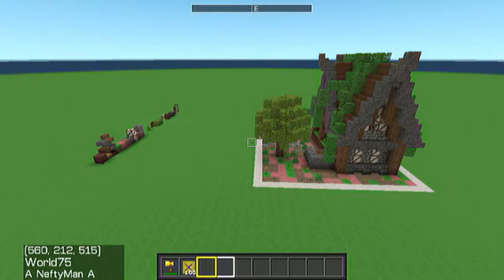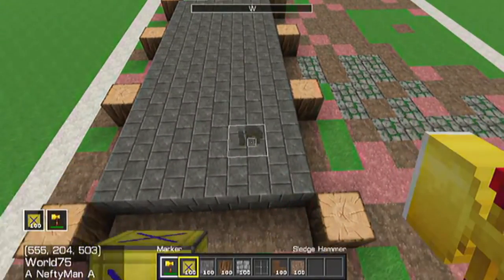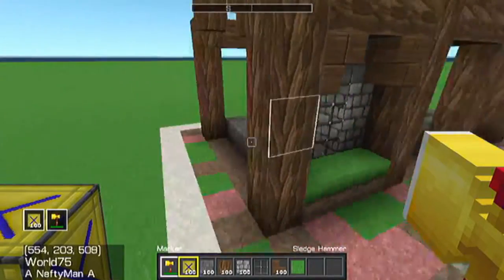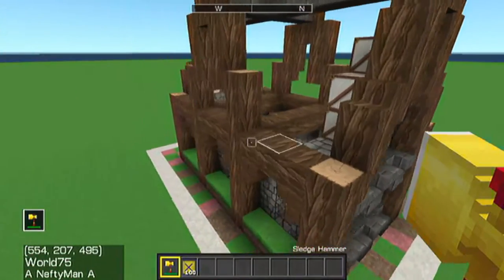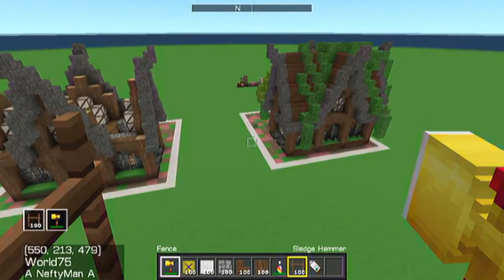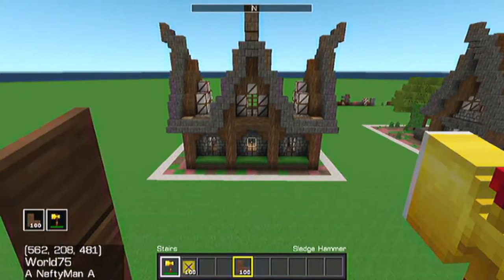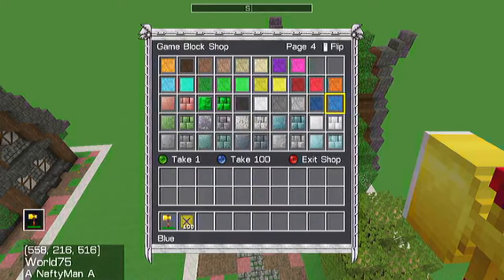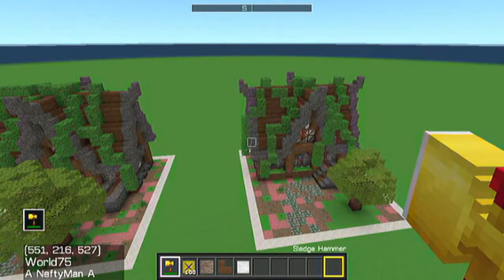[Total Miner] Medieval House Tutorial [#2]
Like the music? Check it out here!

Want Cool Total Miner Merchandise?

Have a question about Total Miner? Check out the forums!

Like the intro? Make sure to check out Velosofy!

Like The Outro music? Check it out here!

Like the intro music? Check it out here!